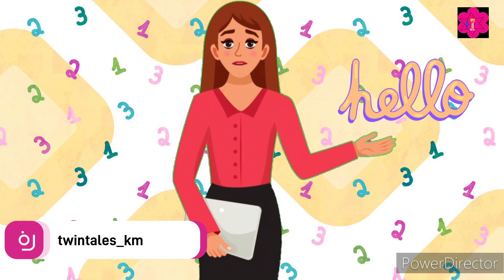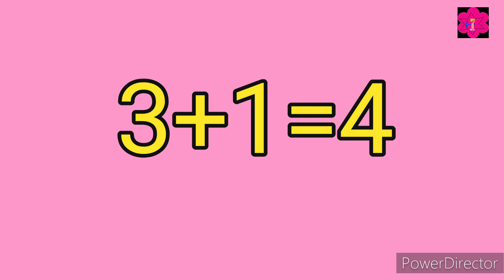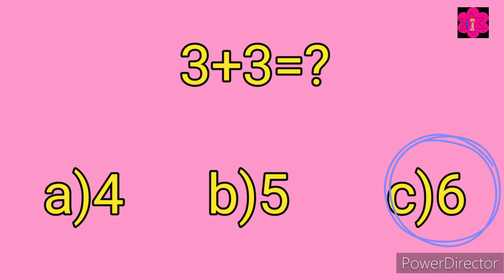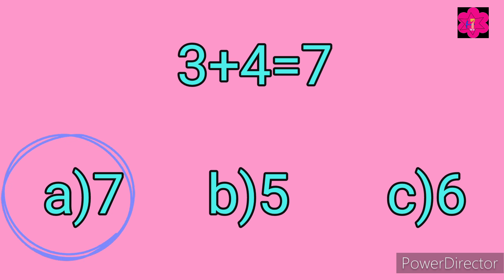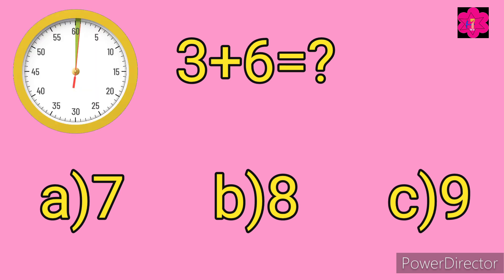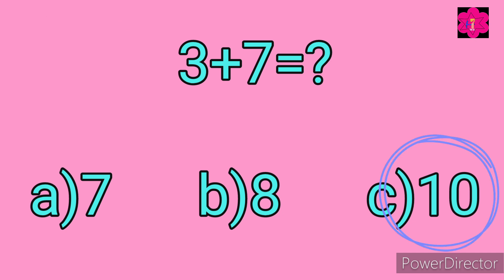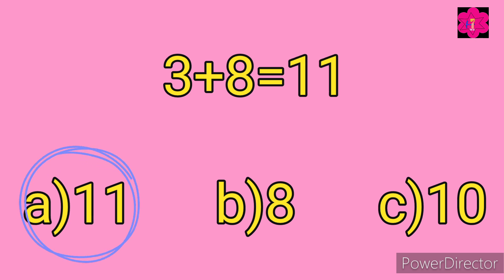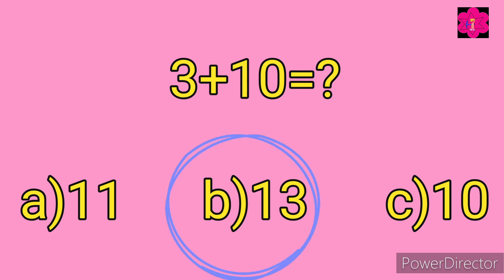Math Quiz For Kids | Part 3 | One Digit Addition Quiz | Twintalestv